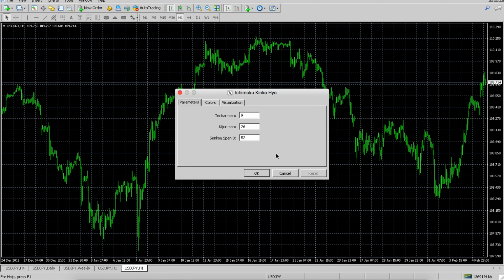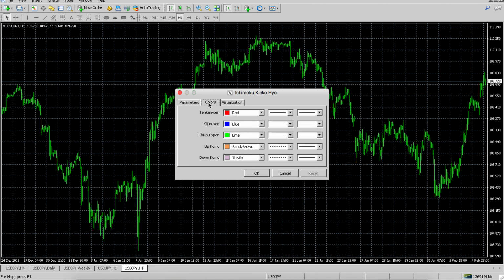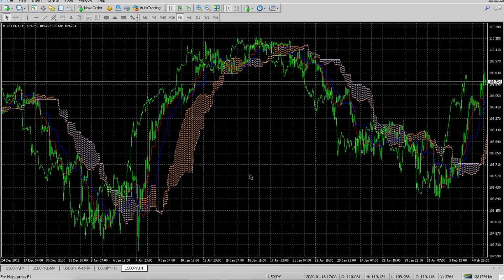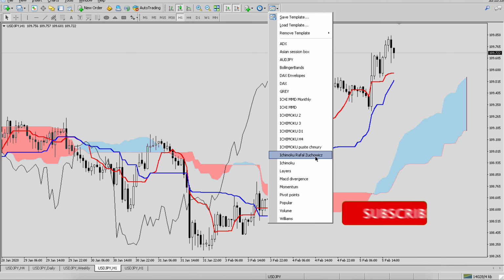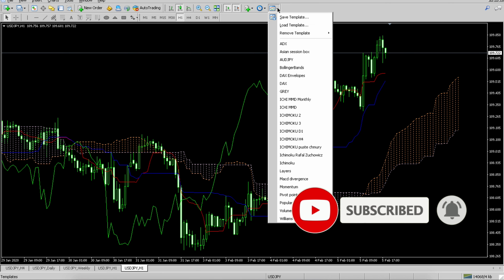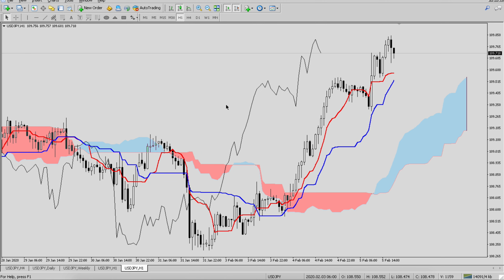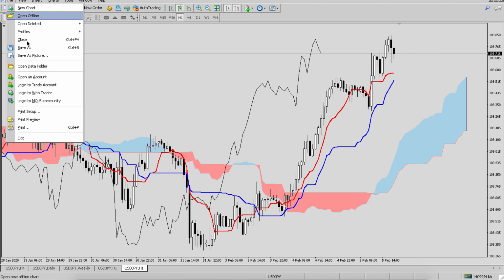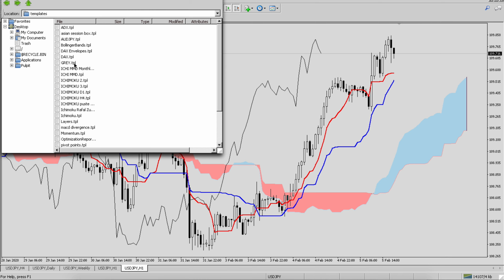How to instal Ichimoku indicator in MT4 or MT5 and make it look nice.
With this recommendation link you will pay smaller commission then by opening an account via website or some other link. You might be asked for IB number during registration so give this one 15875.
ICM have 0 spread on major pairs and very small one on others. It's a True ECN broker with very fast execution.